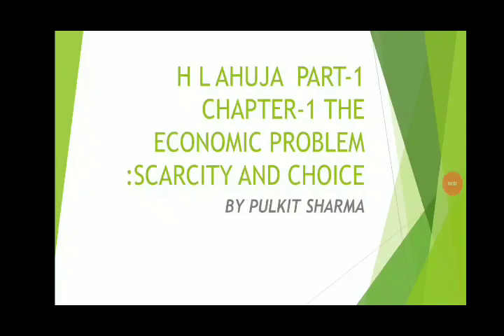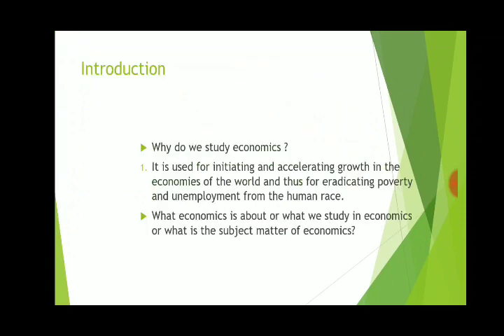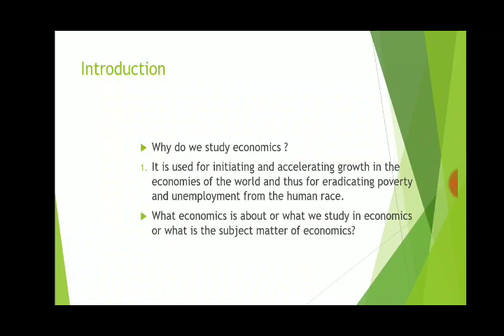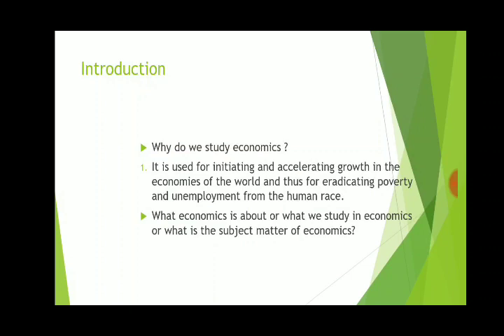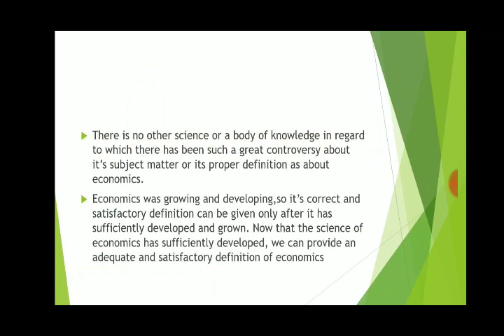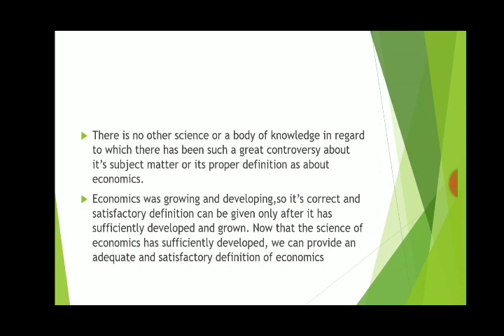MODERN MICROECONOMICS || LECTURE-1 || THE ECONOMIC PROBLEM:SCARCITY AND CHOICE